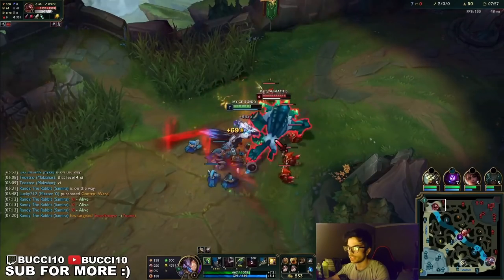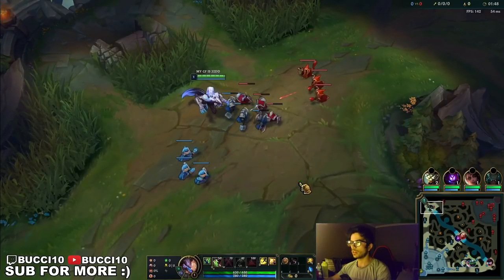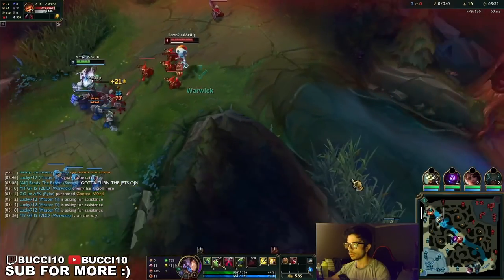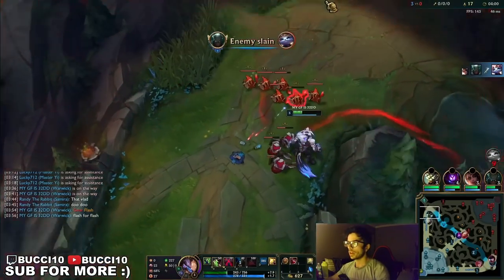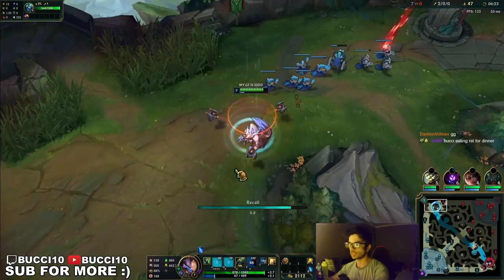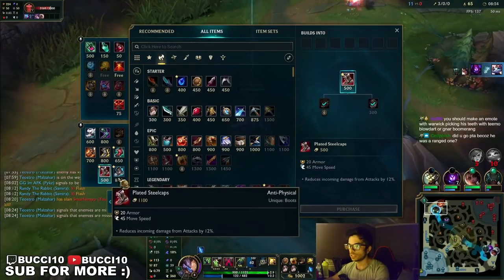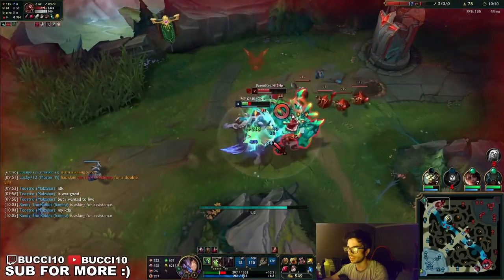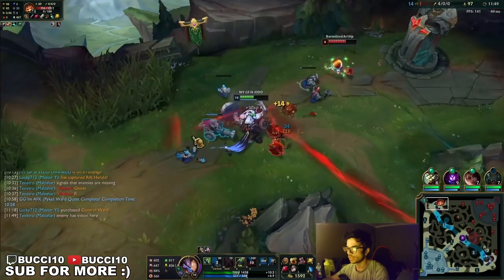HOW WARWICK TOP EASILY BEATS GNAR - League of Legends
how to beat gnar top lane